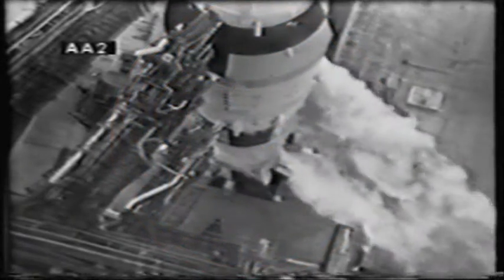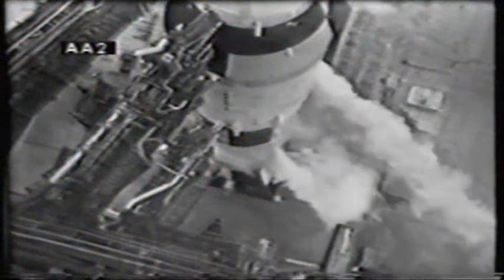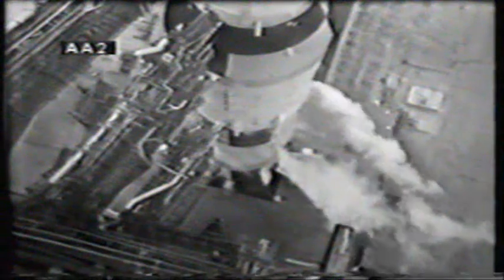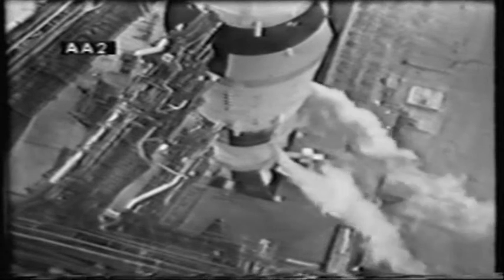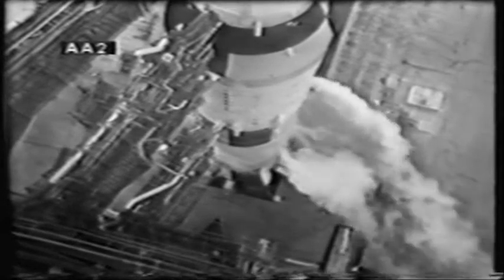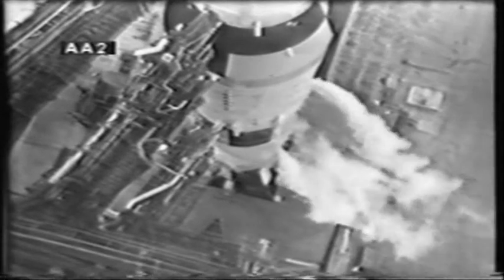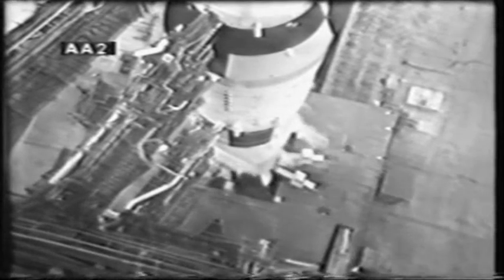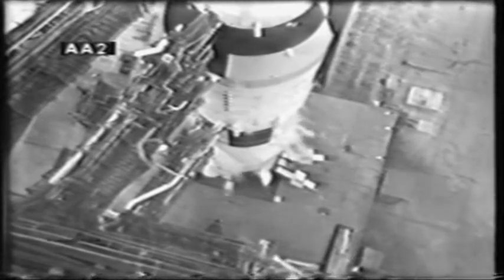Apollo 9 Part 5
Apollo 9 Part 5 - This is the launch, though not the launch from any network coverage (As lcs has pointed out). There is no commentary except for PAO. If anyone knows differently please get in touch. Its basically the same launch video I have already posted, and is included in the Apollo 9 coverage for continuity.